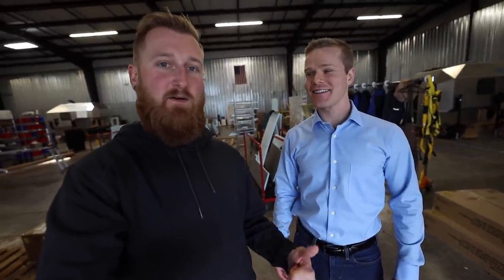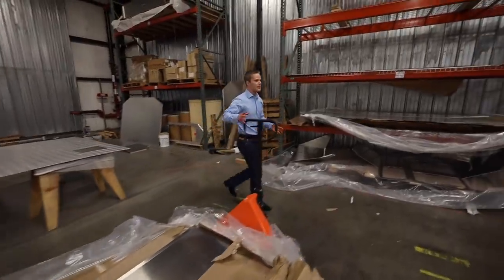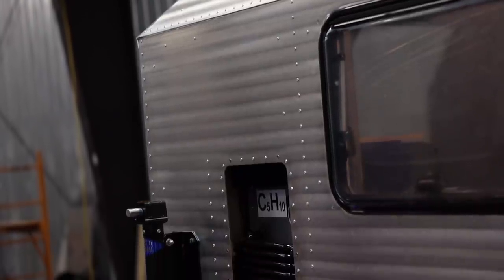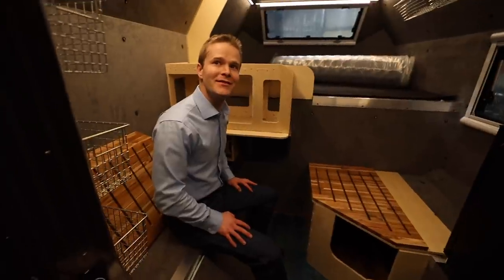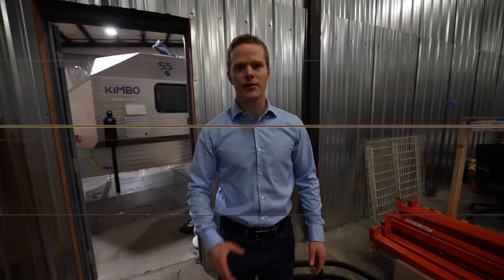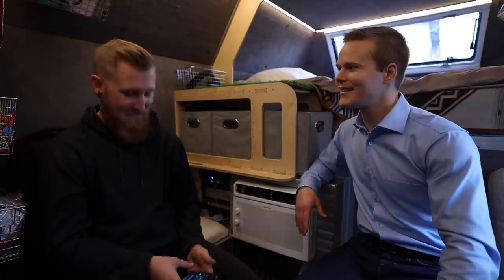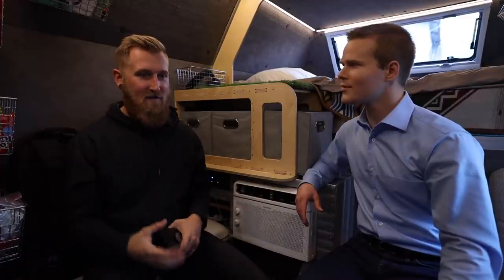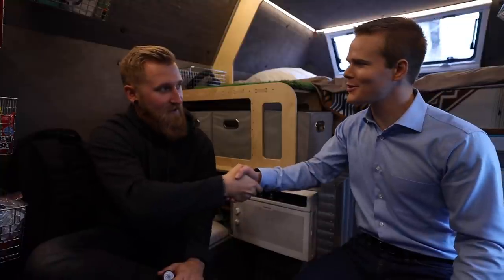How Kimbos are Made! | Q&A with owner Mark King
WORKSHARP Sharpeners